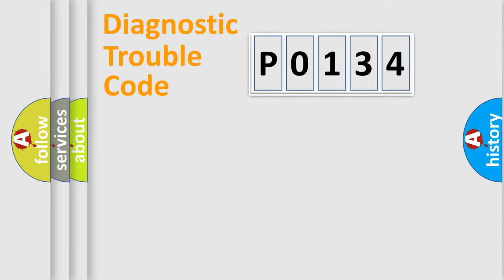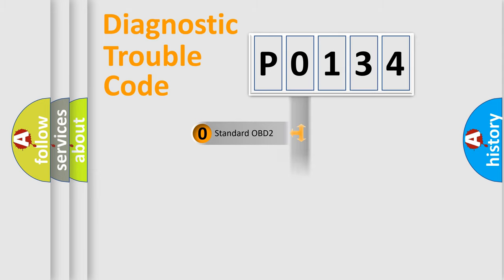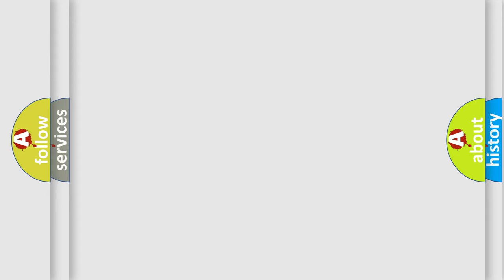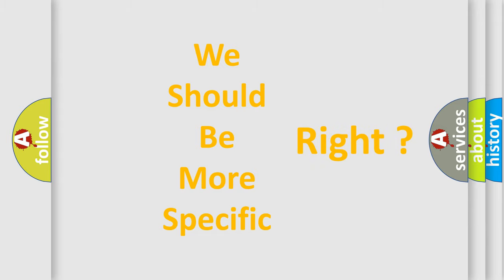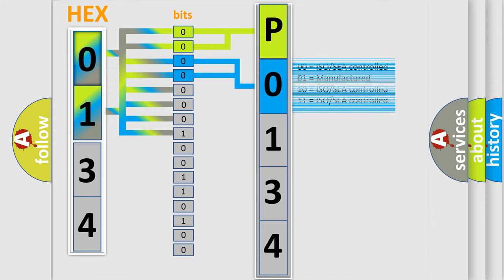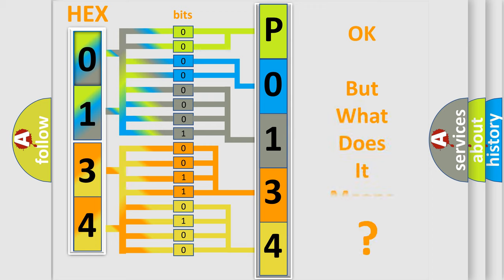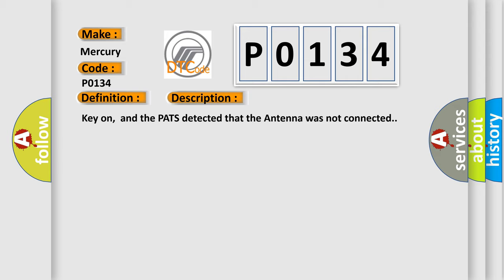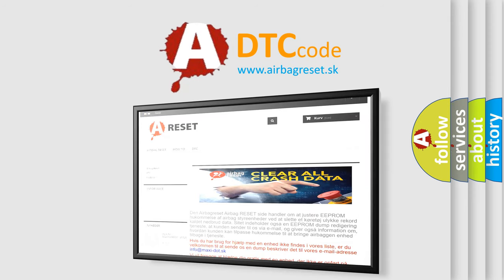DTC Mercury P0134 Short Explanation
Contents:
0:21 Basic DTC analysis according to OBD2 protocol standard.
1:48 Insight into programming
2:58 A diagnostically understandable description of the Diagnostic Trouble Code
3:05 Basic error definition

Make
Mercury
Code
P0134
Definition
Antenna Not Connected
Description
Key on,  and the PATS detected that the Antenna was not connected
Cause
Refer to test procedures Section 419 of the Workshop Manual to determine why the Passive Antitheft System PATS detected the Antenna was not connected